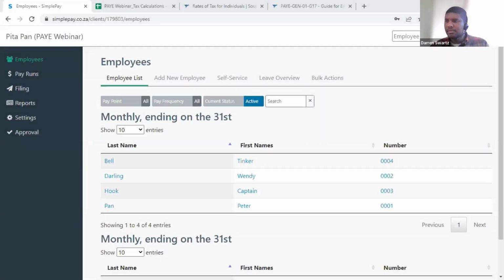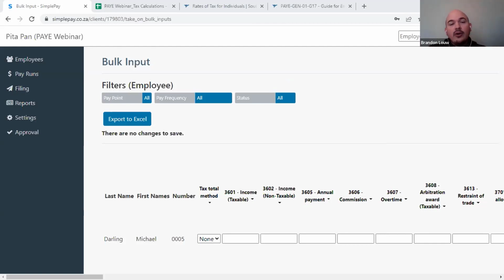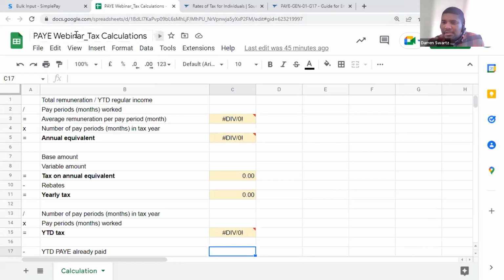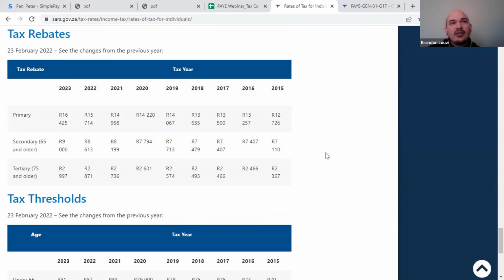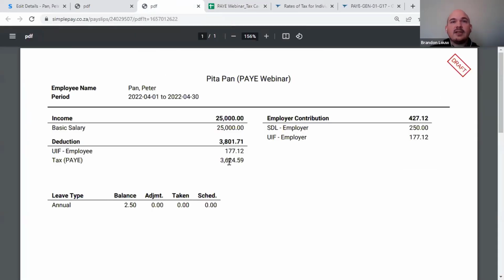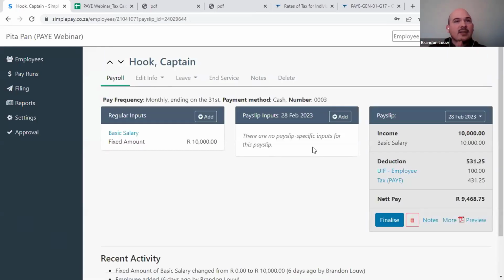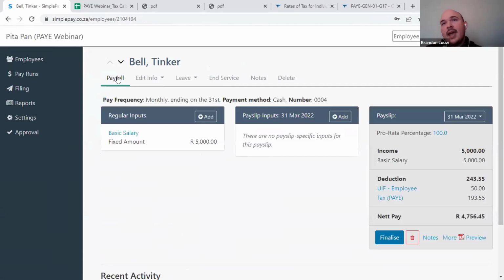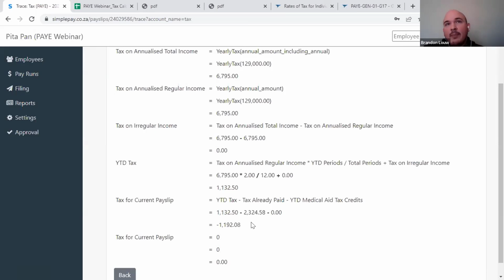PAYE Webinar Series - Episode 1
In episode 1 of our PAYE webinar series, Brandon and Darren focus on the basics of PAYE. This includes going through how regular income is defined, and how SimplePay makes use of the SARS prescribed method to determine how much PAYE should be deducted in various scenarios.

Please take a look at the resources listed below:

SARS' Guide For Employers in respect of Employees’ Tax (2023 Tax Year) (available